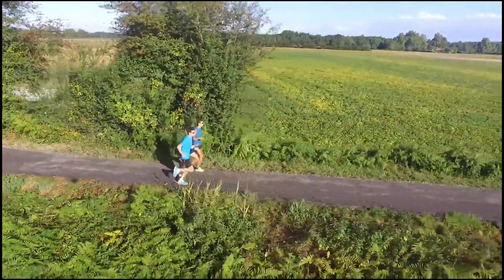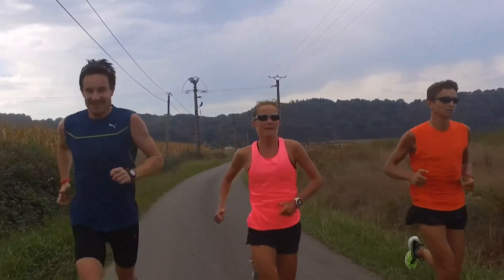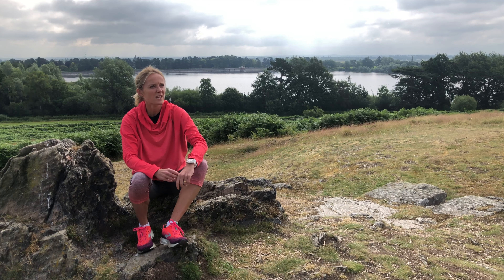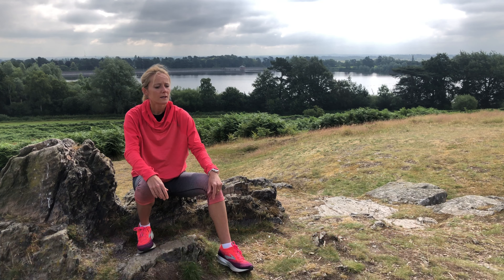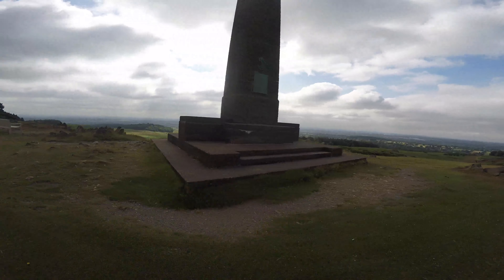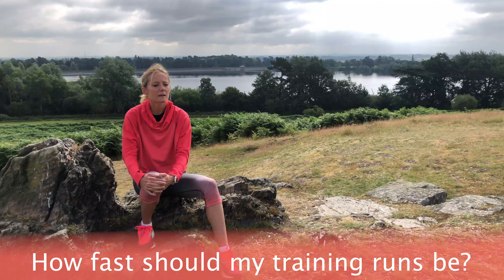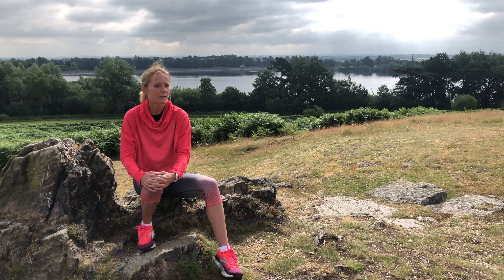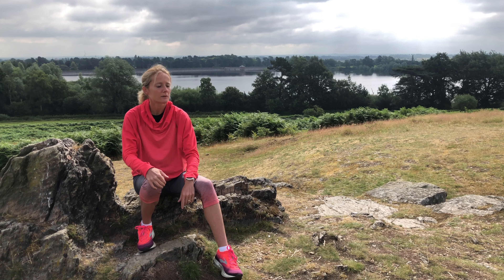Train Like An Olympian | Sonia Samuels Marathon Q&A | RunTube Training Talk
Put your own questions in the comments below to be featured in our next training talk!